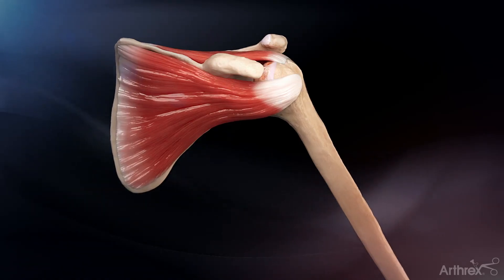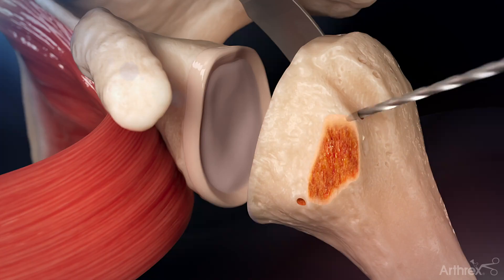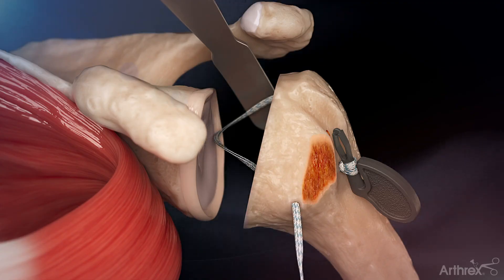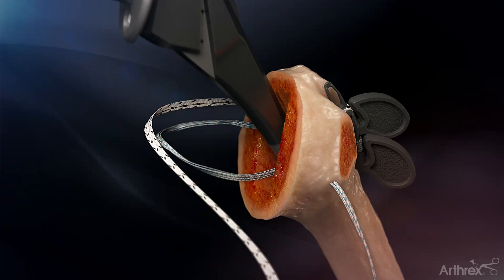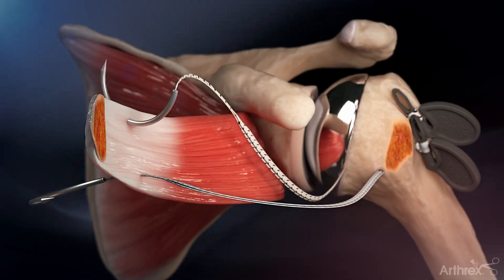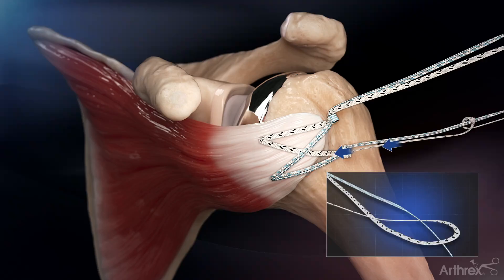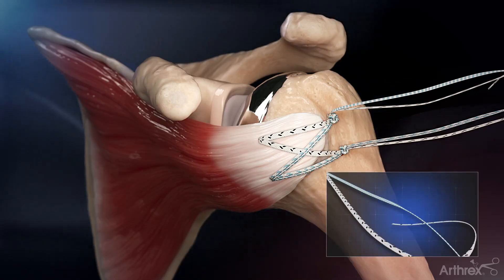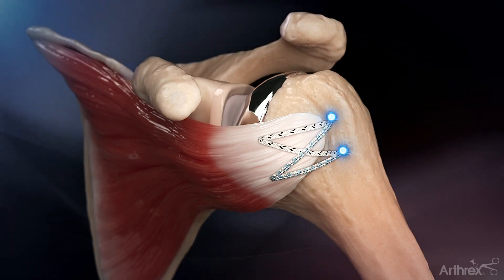FiberTape® Tendon Compression Bridge Technique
The FiberTape® tendon compression bridge technique provides a simple and efficient way to repair the subscapularis tendon after total shoulder arthroplasty procedures. Recent kit upgrades have improved knot conversion performance, and content updates now allow for global kit access.